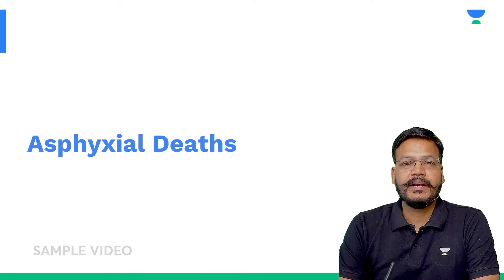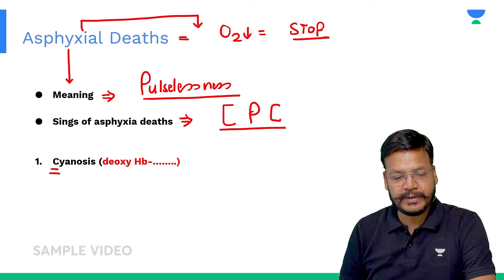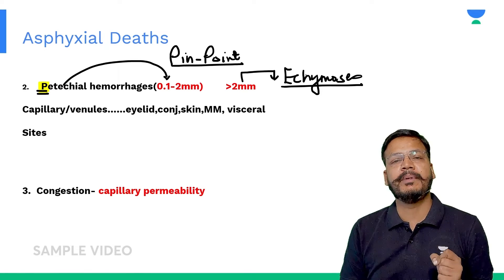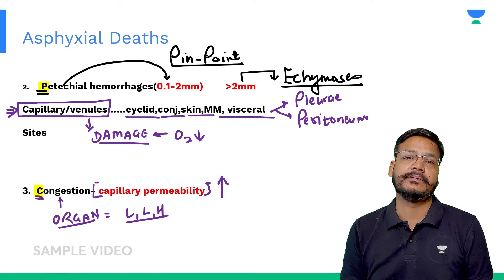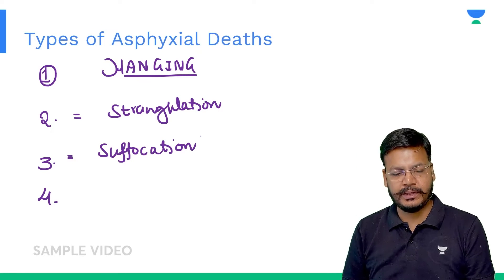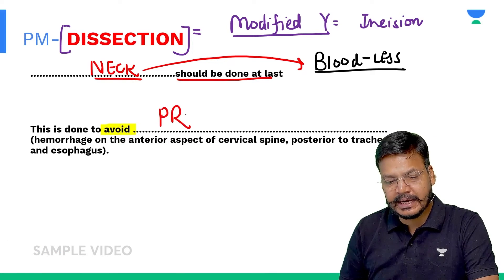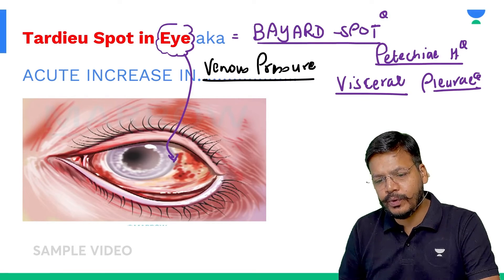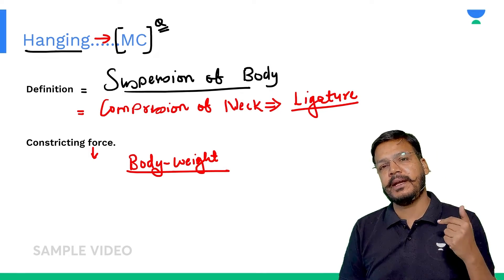NEET PG 2024 | Forensic Medicine and Toxicology: Asphyxial Death | Dr. Akhilesh Jhamad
In this video Dr. Akhilesh Jhamad will go through Concepts of Asphyxial Death from Forensic Medicine and Toxicology get ready with Unacademy for your NEET PG exam 2024.

1. Comprehensive and interactive learning experience
2. Learn from India’s Top Educators for medical
3. Available in both live and recorded formats
4. Comprehensive Premium Recorded Content for detailed syllabus coverage
5. QBank with 25,000+ practice questions
6. Practice PYQs , IBQs , Most Expected Questions with updated Q - Bank
7. Clinical integrated courses for NExT
8. Doubt-solving and Mentorship sessions by top faculty of Medical PG